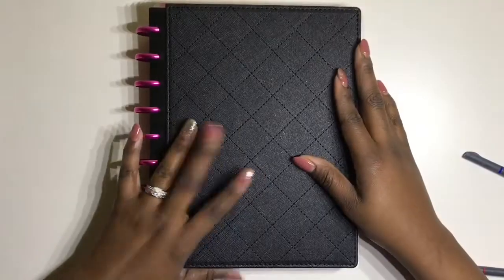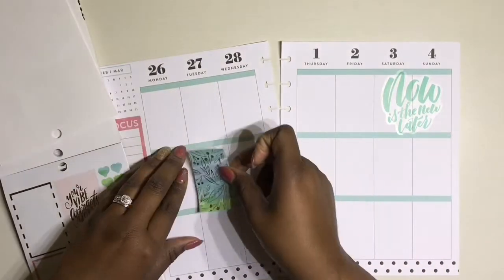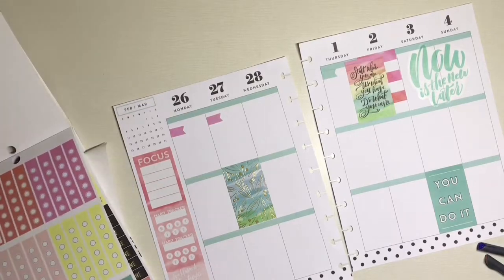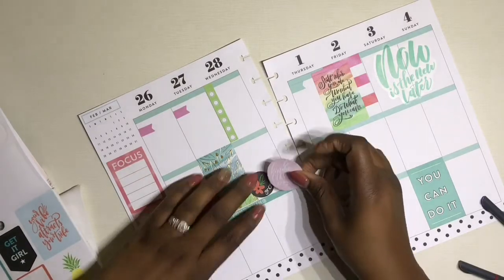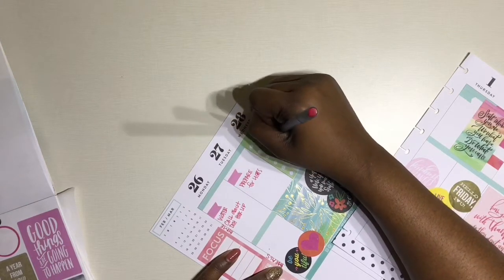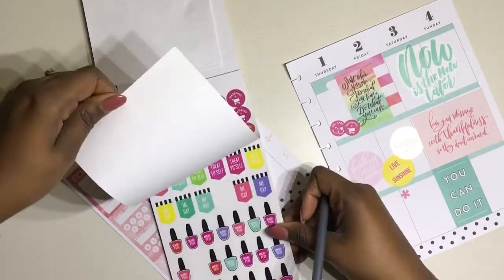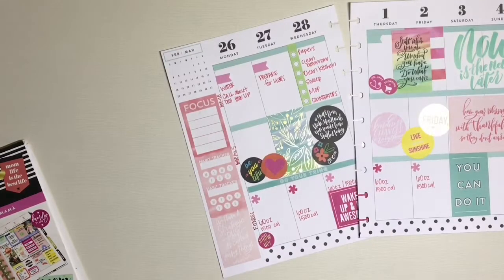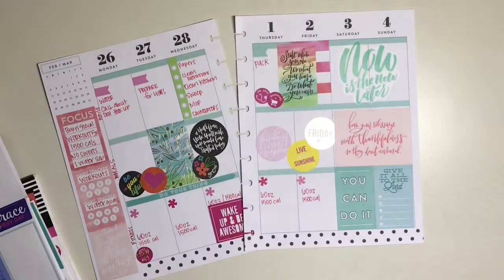Plan With me Home life FRANKENPLANNING